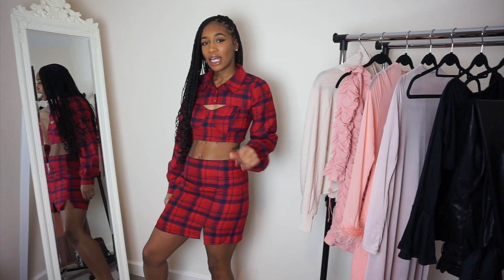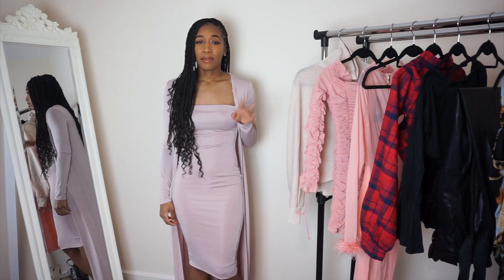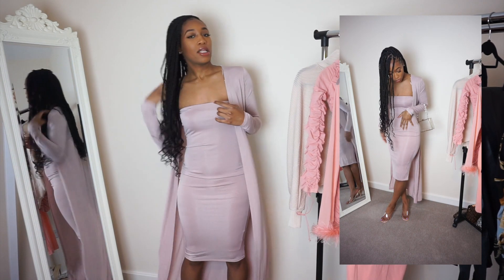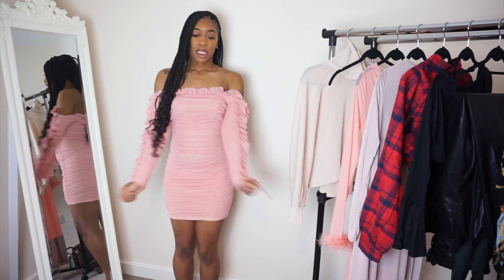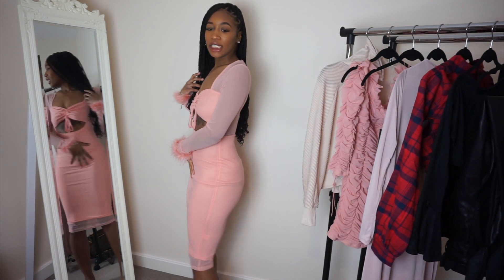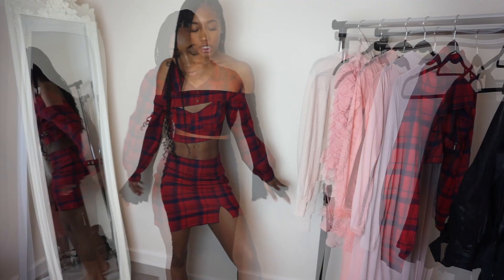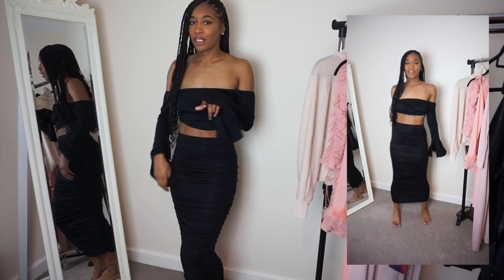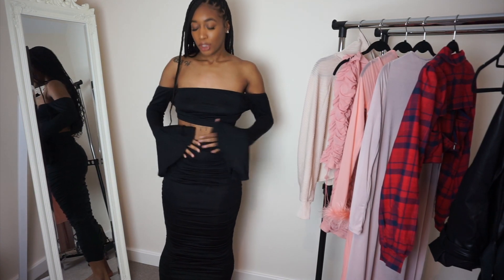Fashion Nova Try-On Haul Spring 2020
Wassup yall your girl is back at it with my first Fashion Nova haul. No this is not sponsored, I paid for all of these items with my own coins. Im serving yall nothing but looks with this one with more clothing hauls to come. Thanks to everybody for watching.

Body Details:
Pants size - US 9

-Links-

Still Fallin’ For Him Dress Set-M

Sincerely Yours Ruched Mini Dress-M
*SOLD OUT*

Take My Autograph Midi Dress-M

Chilla Queen Skirt Set-M
*SOLD OUT*

Tonight’s Rhythm Skirt Set-S

Caught In A Maze Bodysuit-M
*SOLD OUT*

Got Your Love Faux Leather Jogger Pant-M

You Can’t Afford Me Pant Set-M

Clear My Mind Handbag
*SOLD OUT*